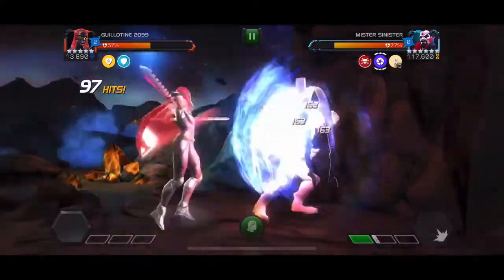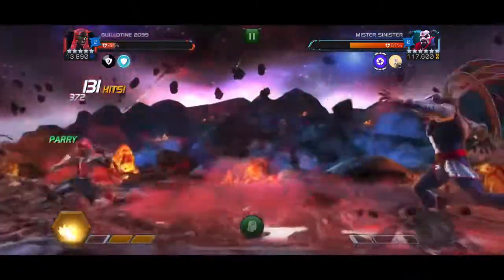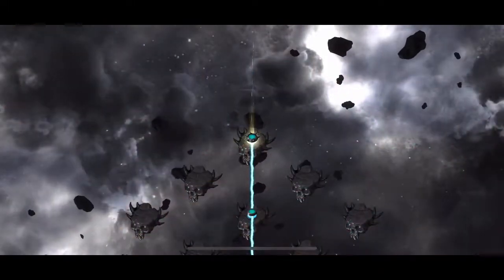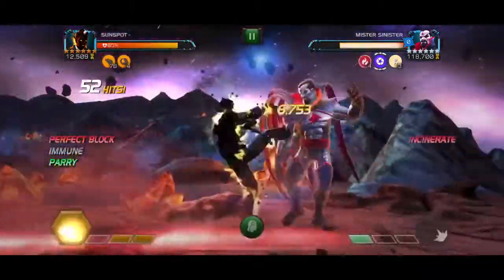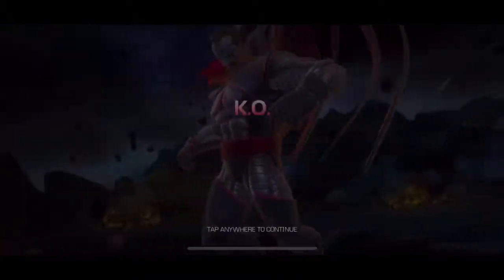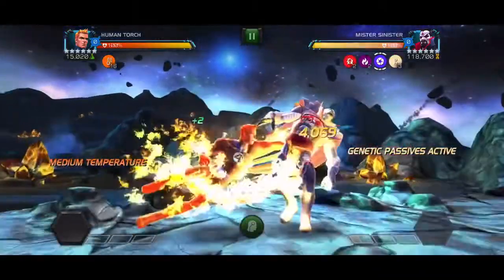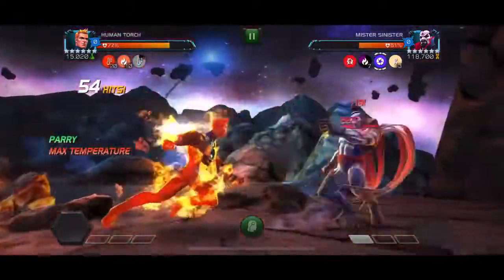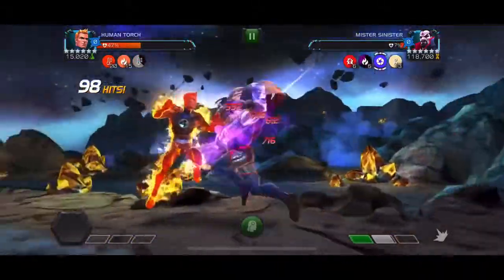Summer of Pain | Week 2 | Mr. Sinister | 3x Oneshots | MCOC